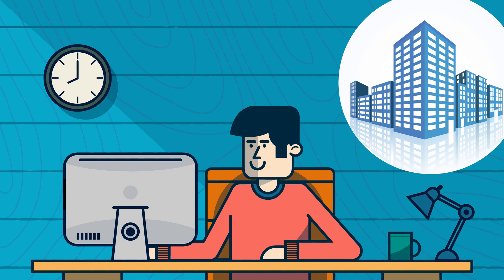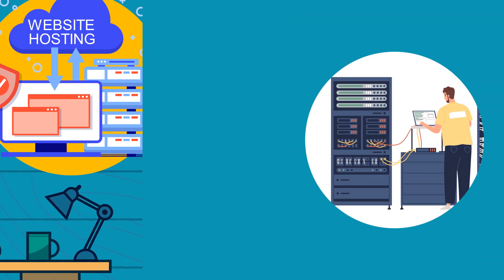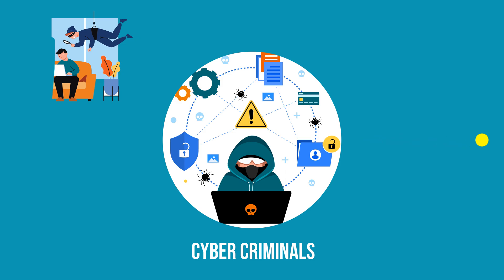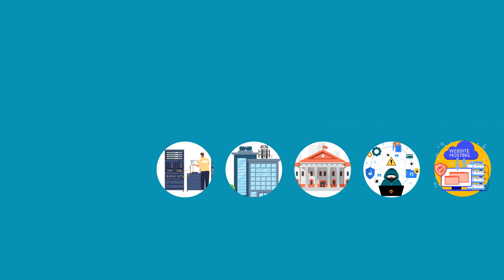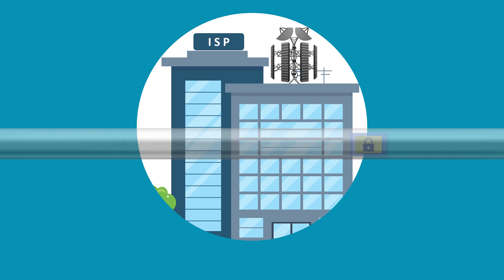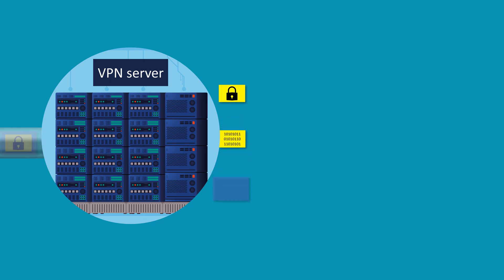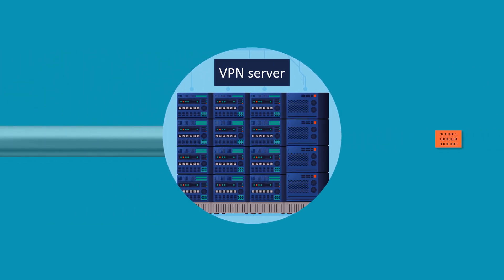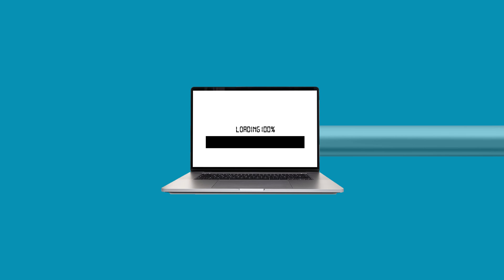VPN [Virtual Private Network ] Explained with animation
Learn how VPNs keep your internet browsing private and safe! This video explains how VPNs create a secret path for your data, hiding it from prying eyes like ISPs, hackers, and even governments. Discover how VPNs help you access blocked websites and stay anonymous online. Find out why picking a good VPN service matters to keep your information secure!